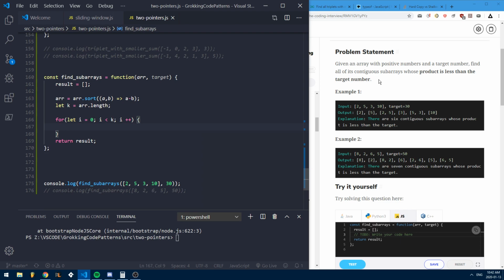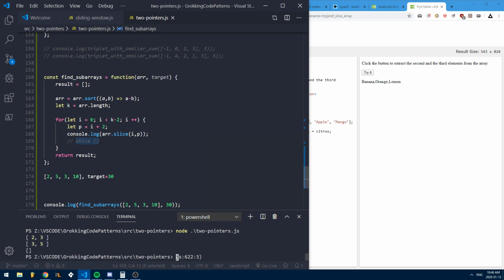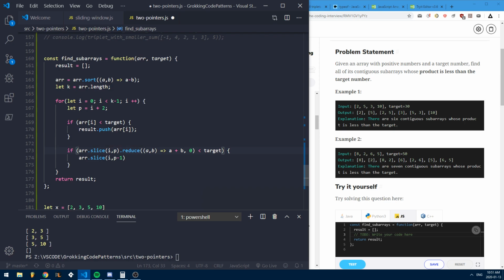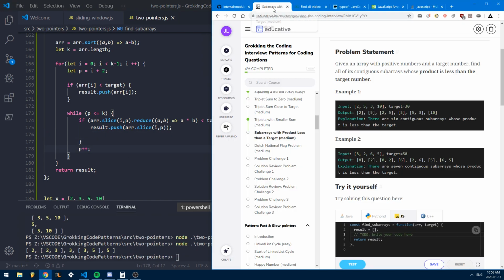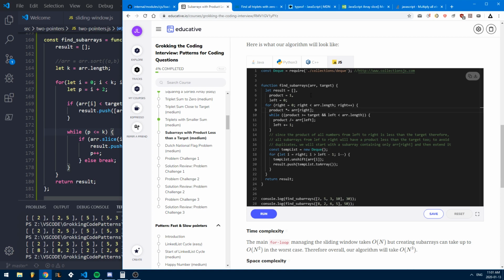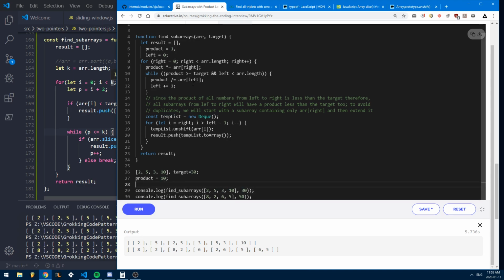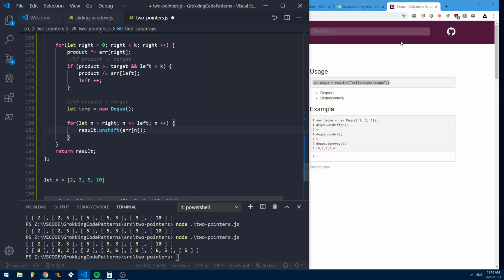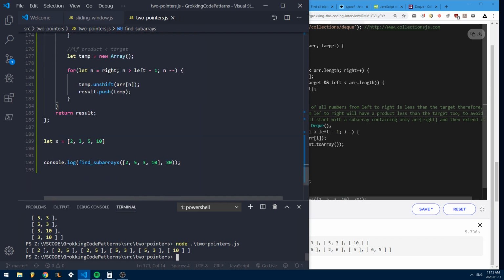[LIVE SOLVE] - Grokking Coding Interview - Subarrays with Product Less than a Target (medium)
Live solve of the problem:
Subarrays with Product Less than a Target (medium)
From: Grokking the Coding Interview.

Pattern: Two Pointers

My solution: @15:00
Afterwards I compare to the given solution